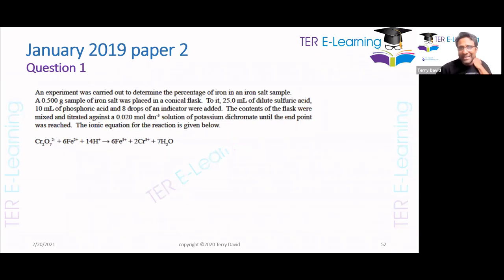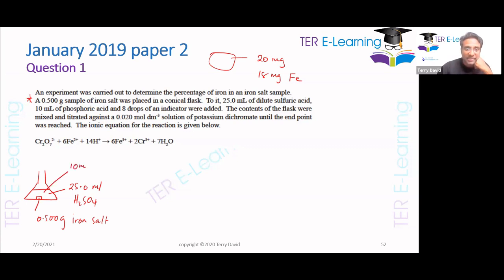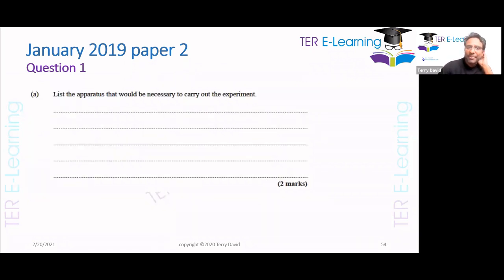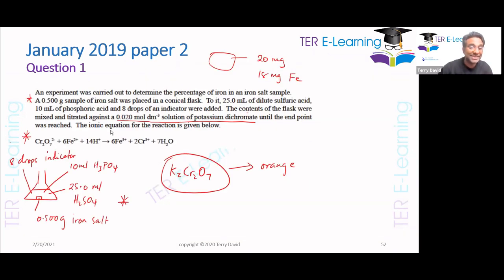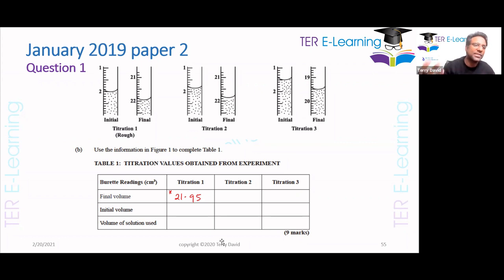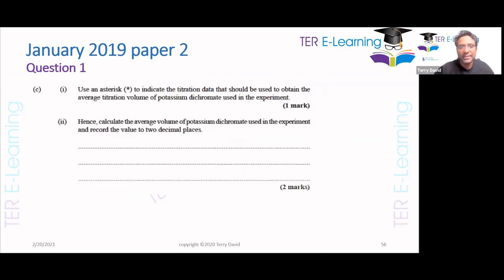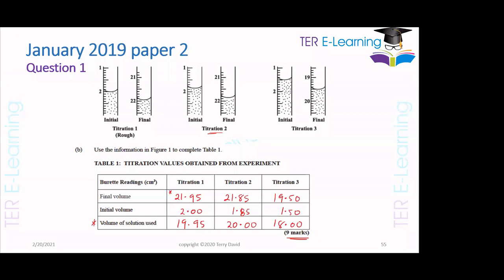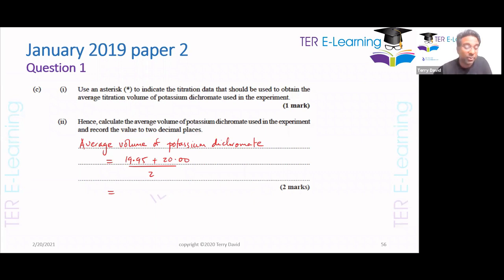January 2019 CSEC Chemistry (Sample of a Live Class)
In this video I work the solutions to the CSEC Chemistry January 2019 Question 1.

Online CSEC Chemistry Class
National Scholarship Winner (Science)